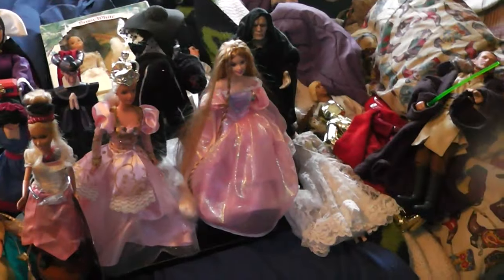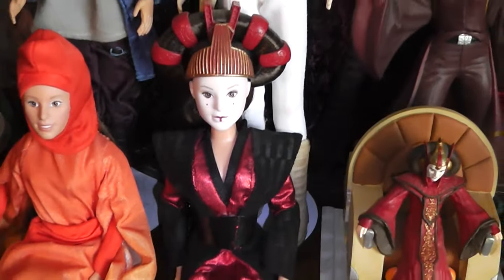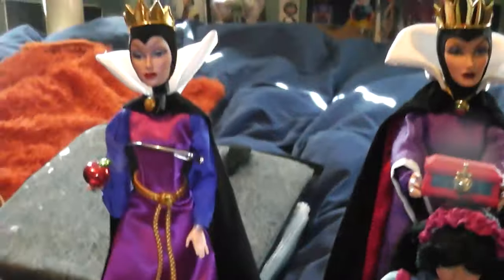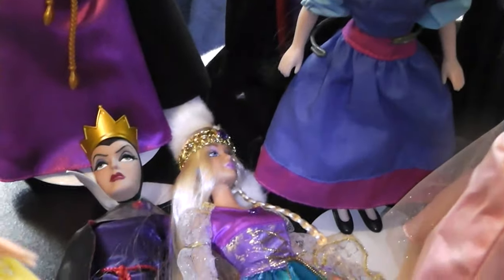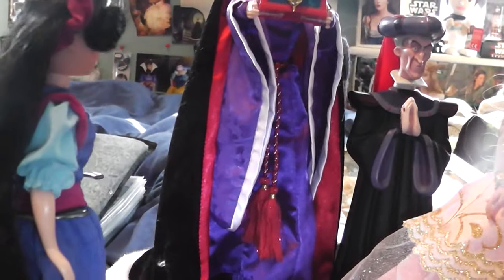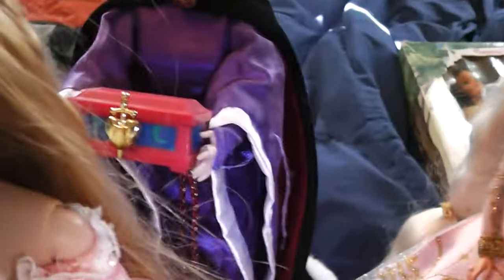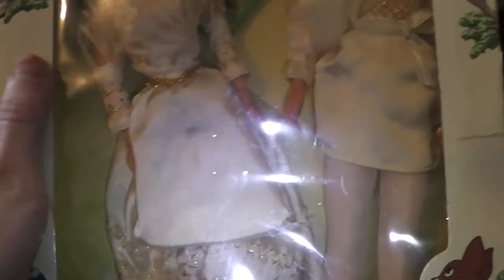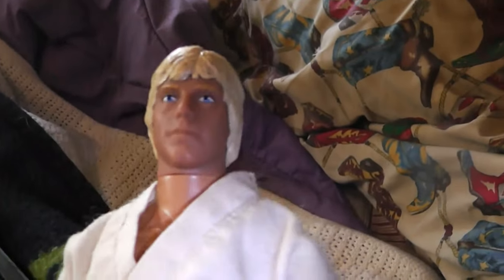My doll collection!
A look at the different dolls I have in my collection!